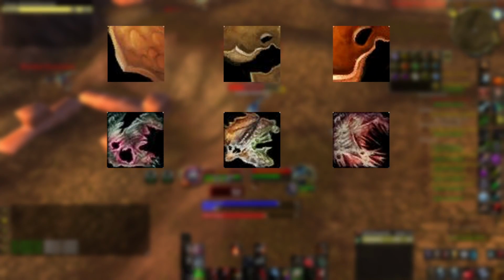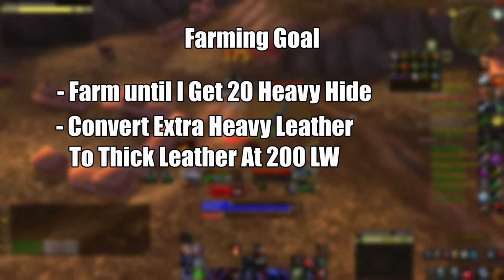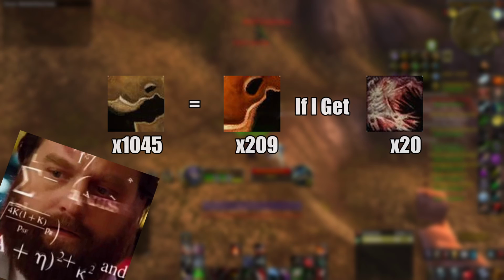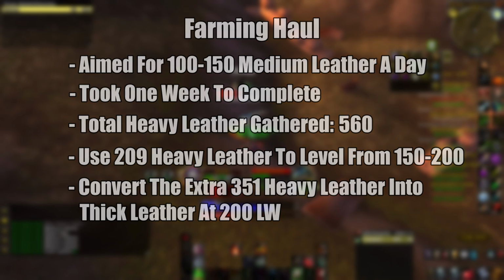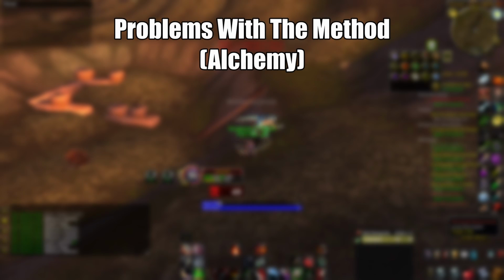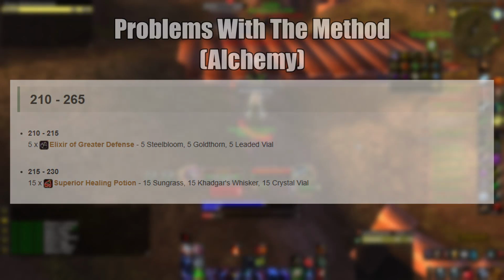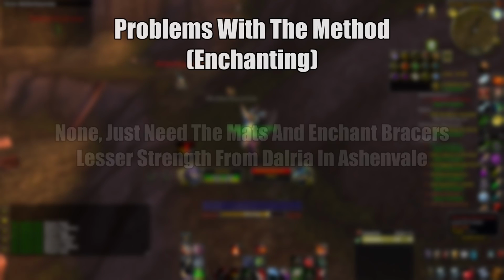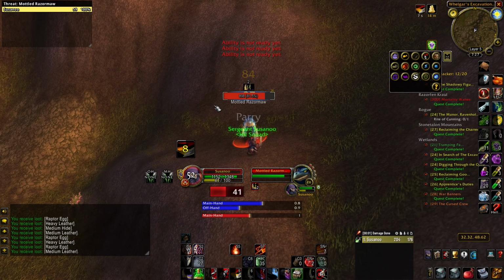I Spent A WEEK Farming Leather For Phase 2 | Season Of Discovery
Find out why I farmed over 1000 pieces of medium leather for Phase 2 of the Season of Discovery in World of Warcraft. Get ready for Phase 2 by learning about the best resources to focus on for your profession and learn the best way to prepare for Phase 2!

Figure out what mats you need to max your professions!

0:00 What I'm Prepping
0:38 Leatherworking
1:14 Leatherworking Mats For 150-200
1:29 Farming Goal
1:35 What I'm Farming
2:03 Farming Haul
2:36 Leatherworking Mats Needed From Vendor
2:57 Problems With The Method (Alchemy)
3:37 Problems With The Method (Tailoring)
4:03 Problems With The Method (Enchanting)
4:14 Problems With The Method (Engineering/Blacksmithing)
4:48 Outro